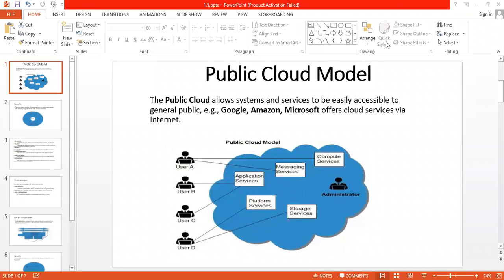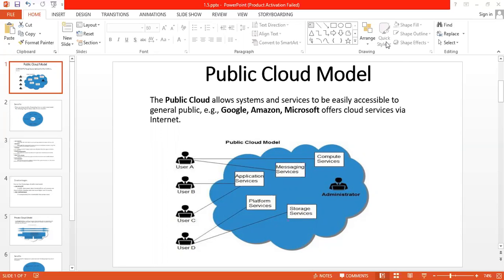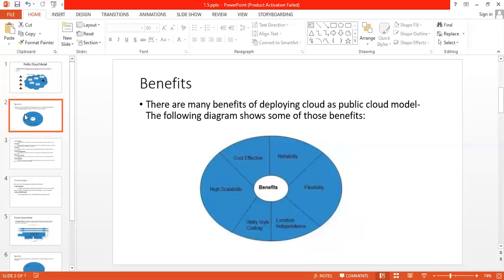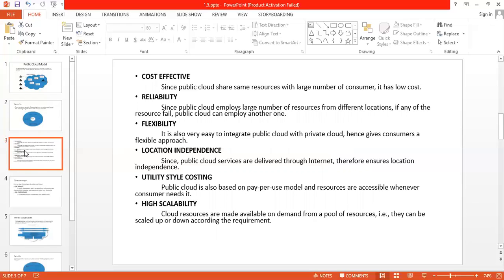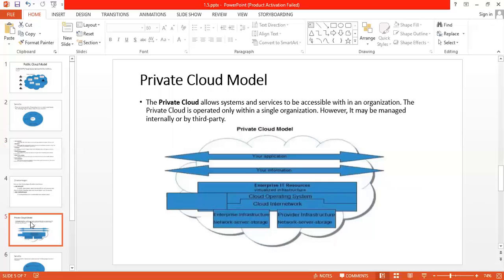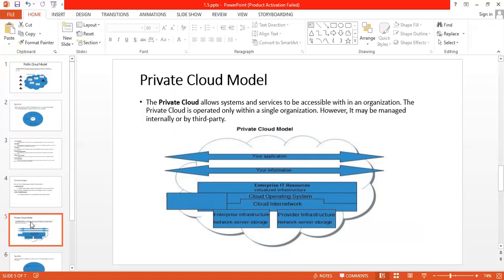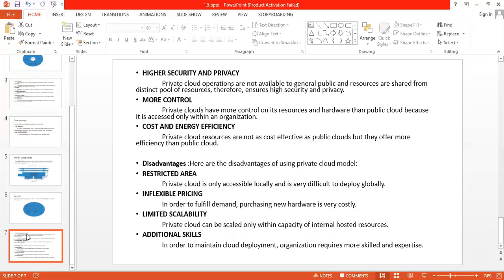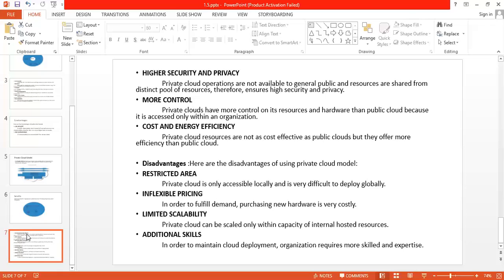Cloud Types-part I